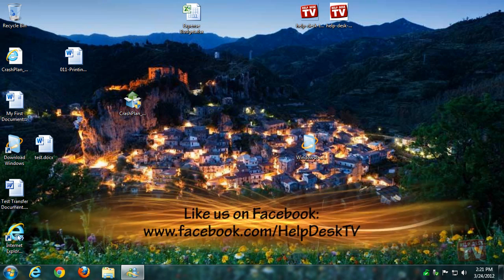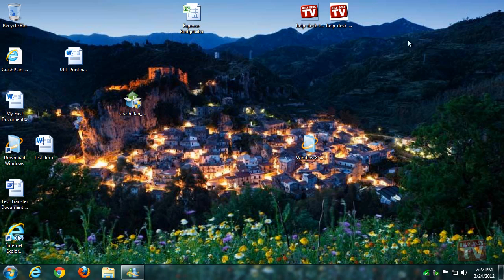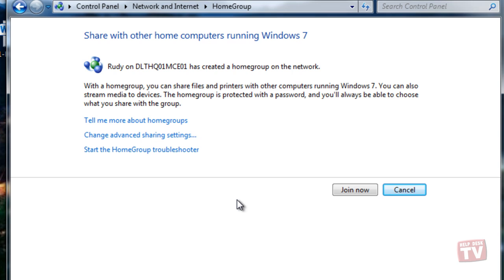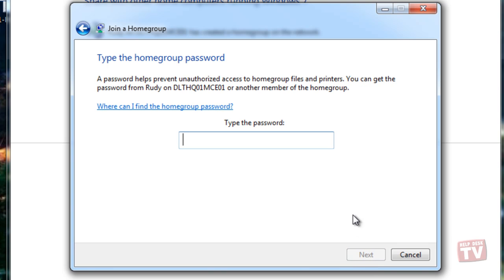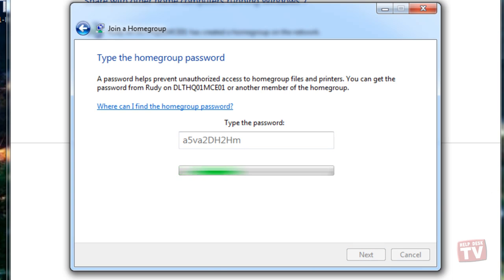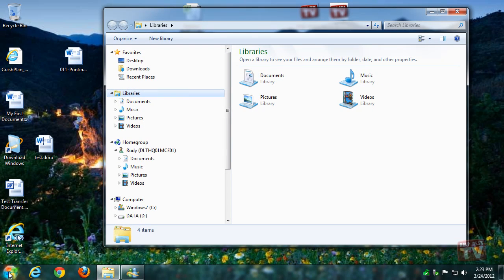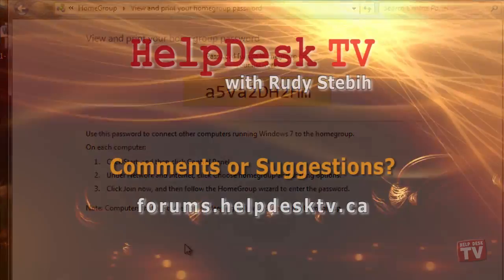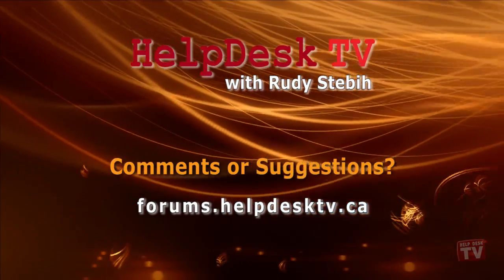Joining A Windows 7 Home Group To Share Your Files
The easiest way to share files on a home network is to create or join a HomeGroup.